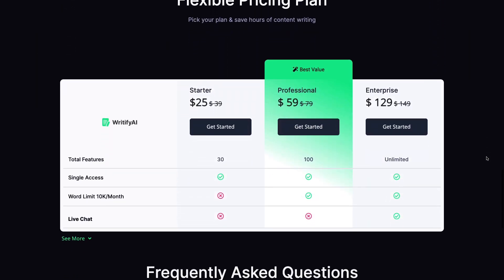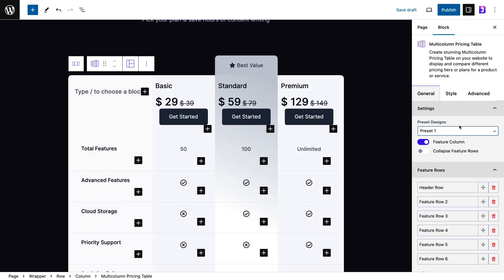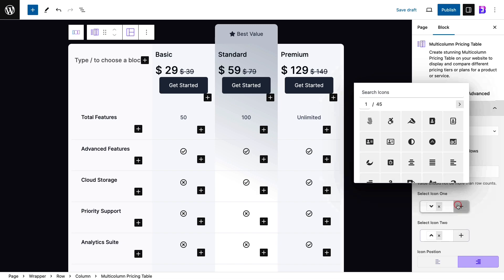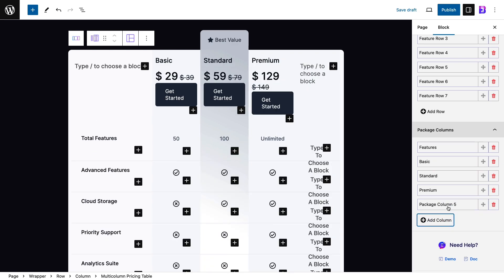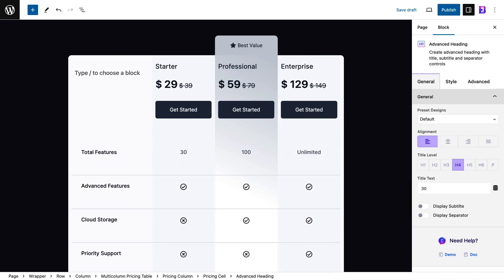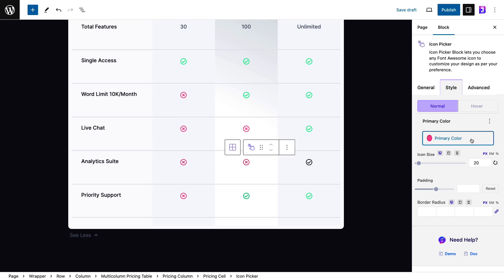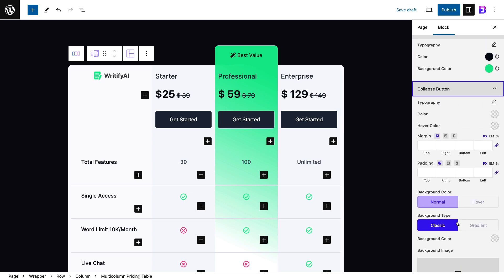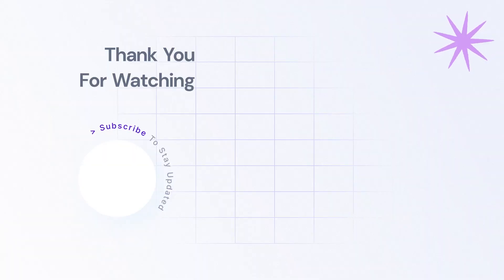How To Show Multicolumn Pricing In Gutenberg?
Learn how you can show multicolumn pricing in Gutenberg using Essential Blocks’ Multicolumn Pricing block. Displaying multicolumn pricing tables can maximize your business revenue right away. Follow the step-by-step tutorial video, and make your Gutenberg website’s pricing section stand out with limitless features and customizations.